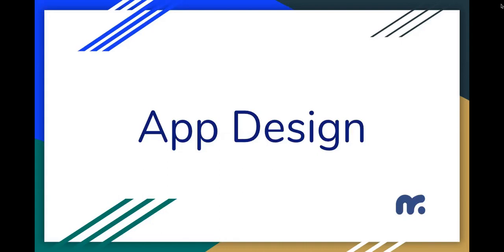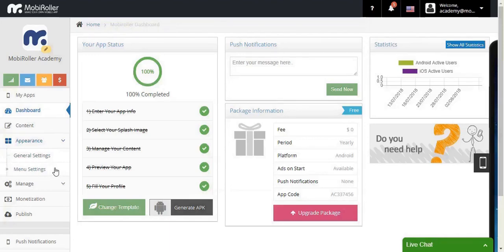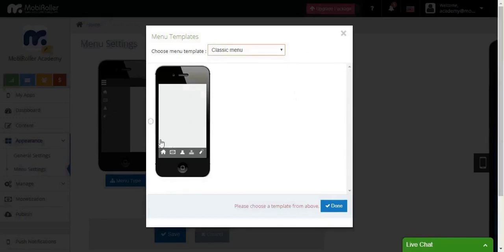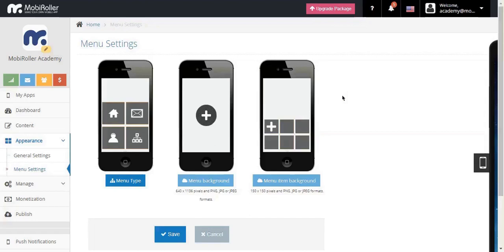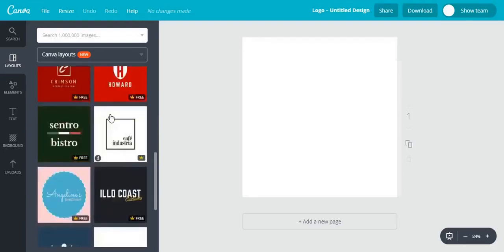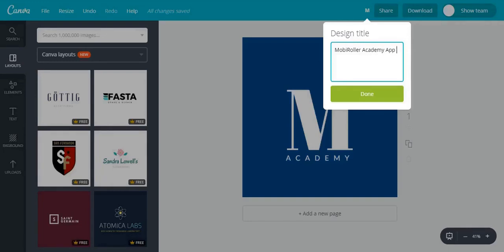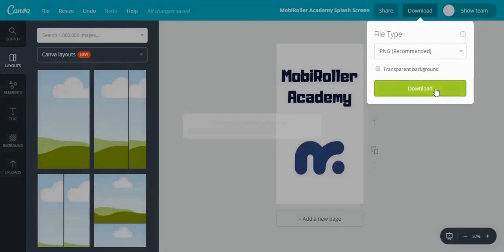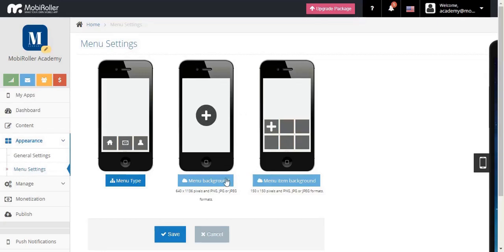Mobile App Builder - App Design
Use app builder to create mobile apps without coding!

Over 12,000 amazing looking apps were designed, built and published on Mobiroller App Builder without a single line of code.

Build a high standard e-commerce application for your brand
in minutes. You don’t need to know coding.

Become a Mobiroller App Reseller. Build high-standard mobile applications for your
customers. You don’t need to know coding.